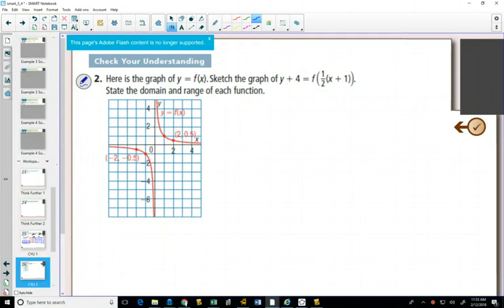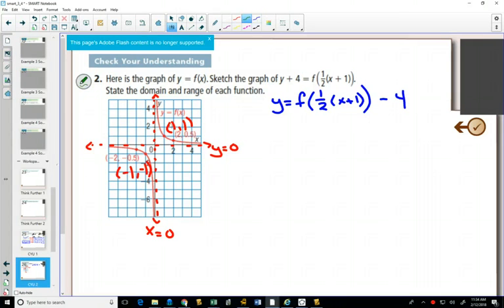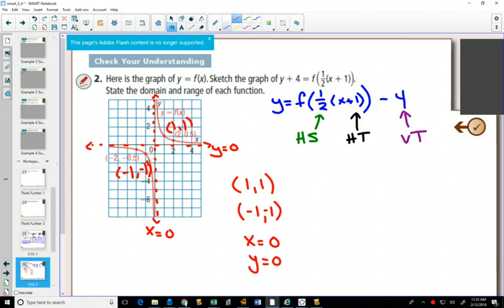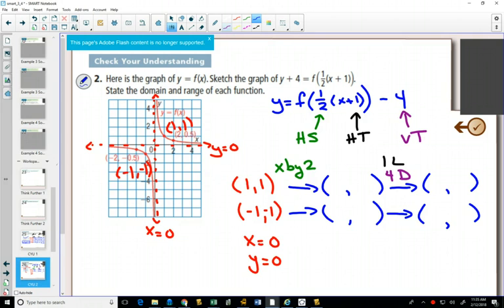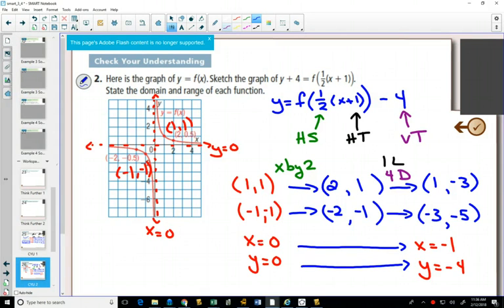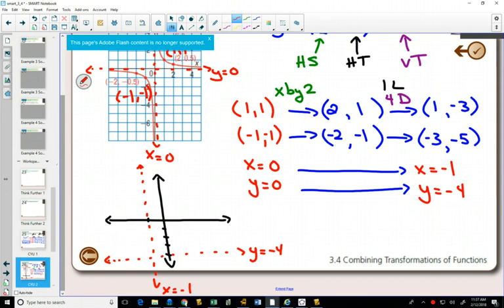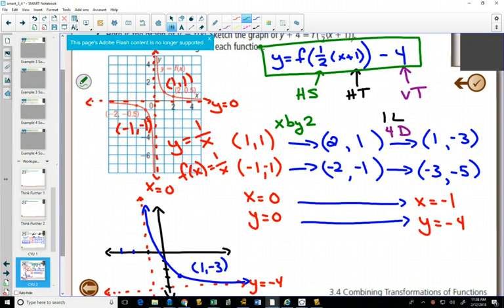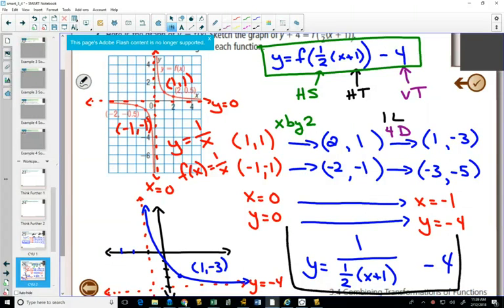40SP3 3 4 Example 2